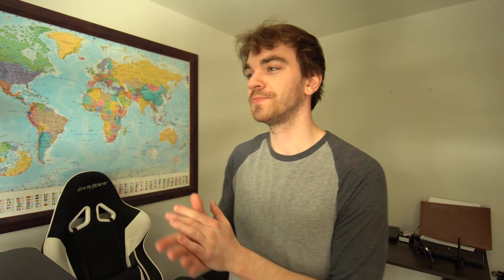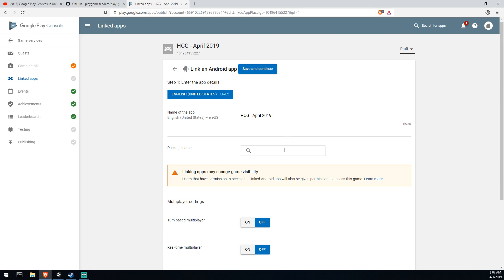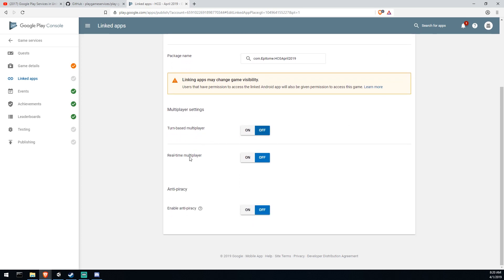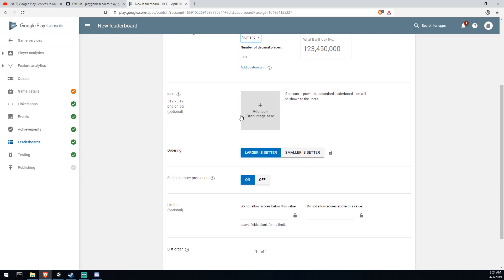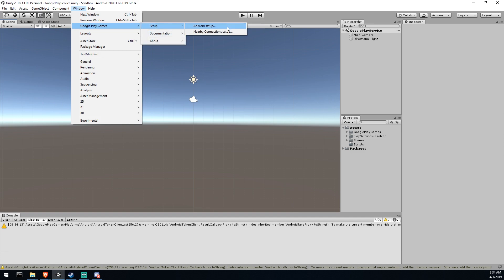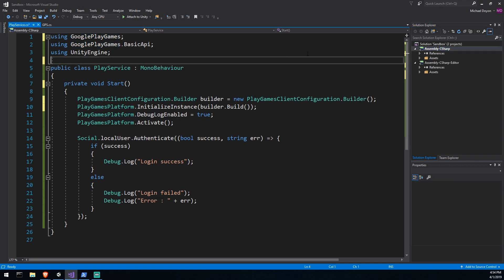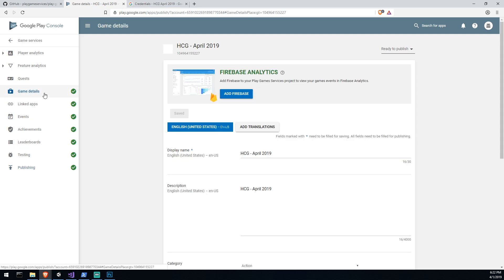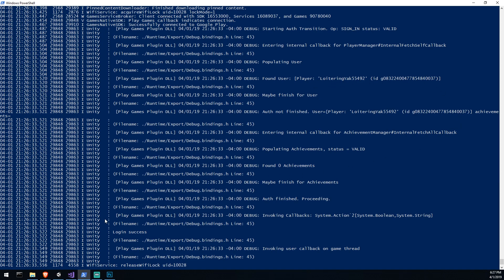(2019) How to use Google Play Service [Tutorial][C#] - Unity tutorial 2019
Save to google cloud, because why would you keep your save files on the user's device?
This is 2019.